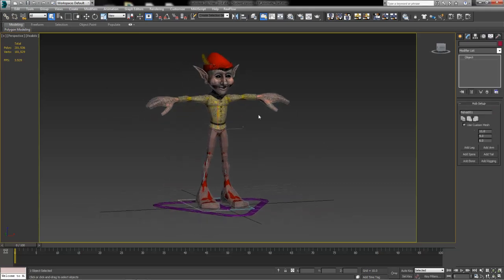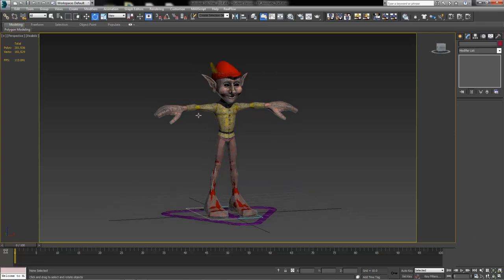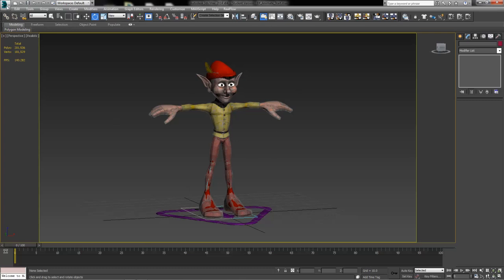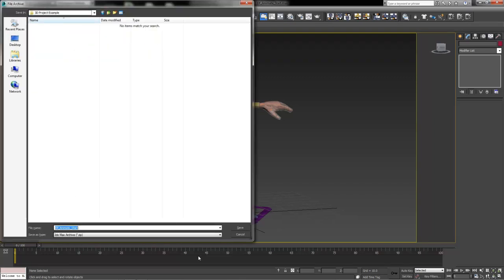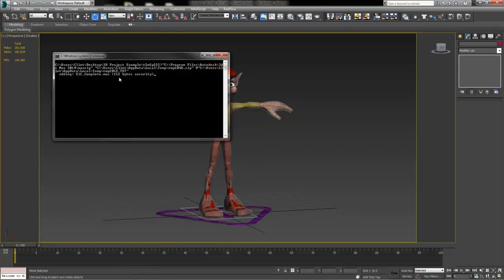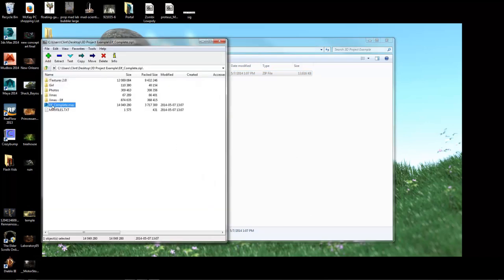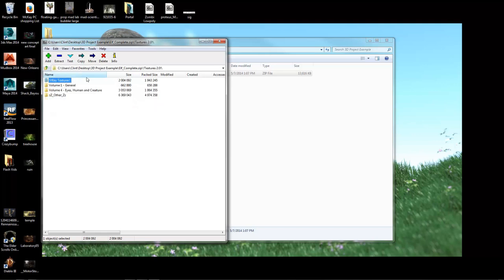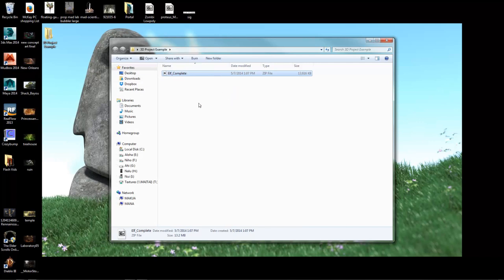Saving Your 3DS Max Project as an Archive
This video demonstration will show you how to save your project in a .zip Archived format for easy transportation to and from work, home, and school when necessary. Bundling all your textures, 3D models, etc. into one file and preserving your file paths!